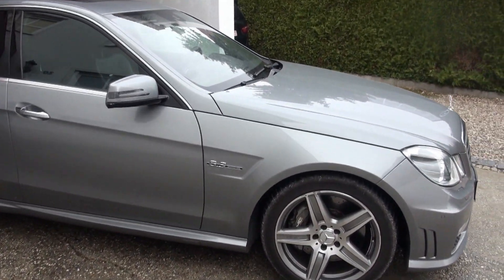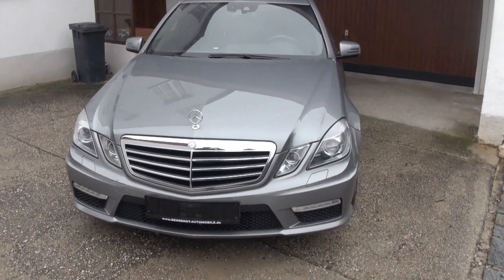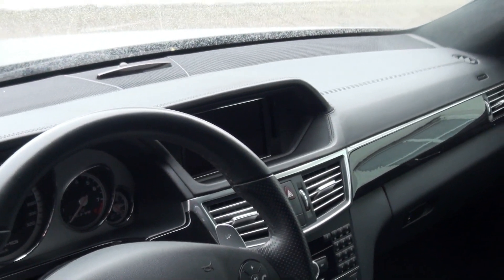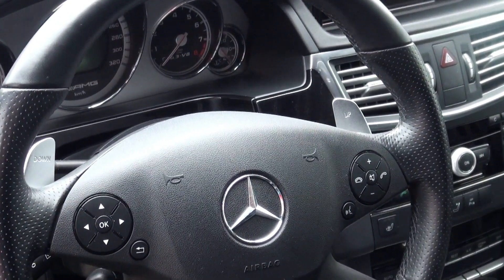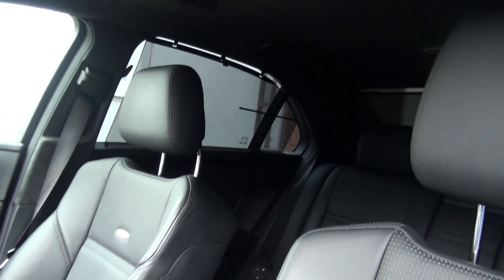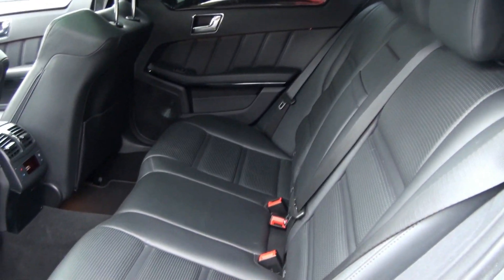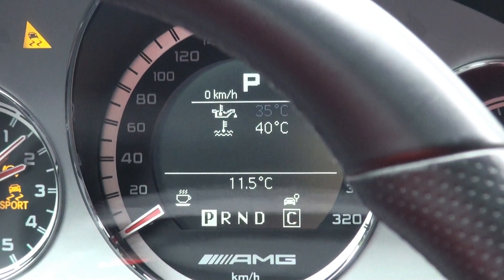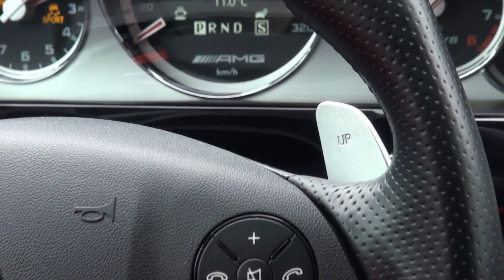Mercedes E63 AMG W212 V8 Sound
Neuzugang E63 mit 6,2 ltr. Saugmotor.